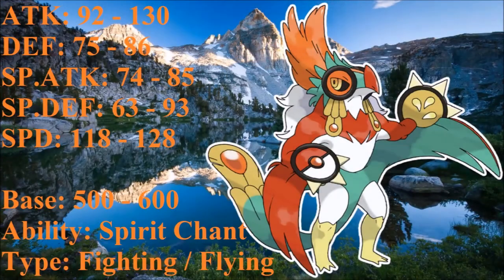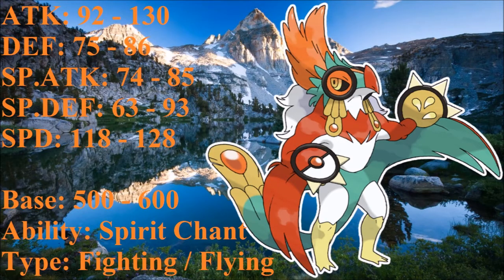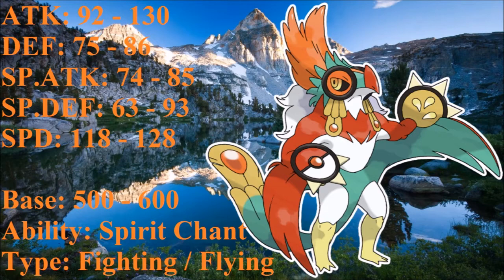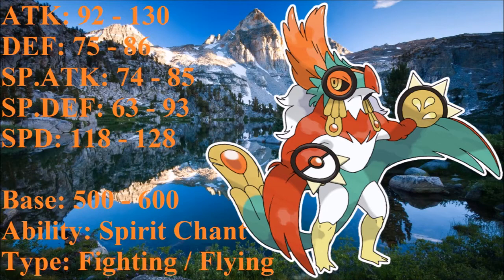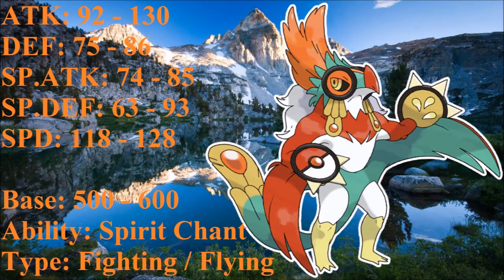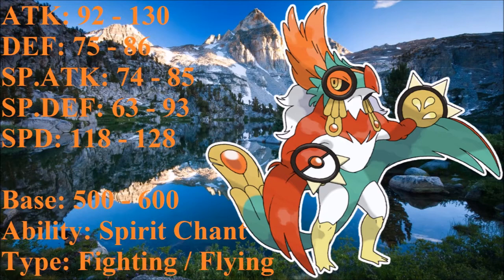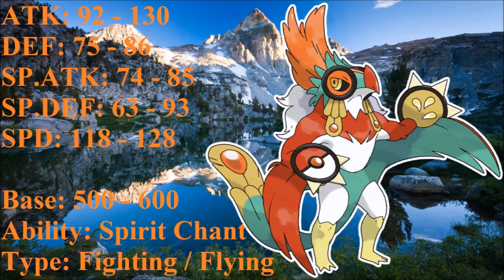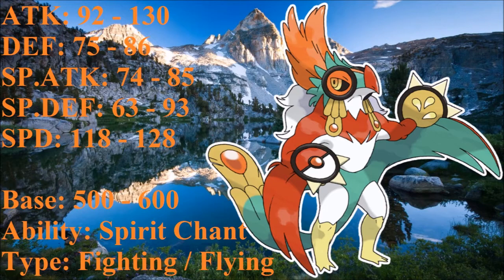Why Mega Evolve? #103 Hawlucha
it may not seem like it to u but its been a good minute since i recorded an episode since i bulk recorded but i really have been wanting to talk about Hawlucha for the longest of time and i thought its a good time to do so, ENJOY!!